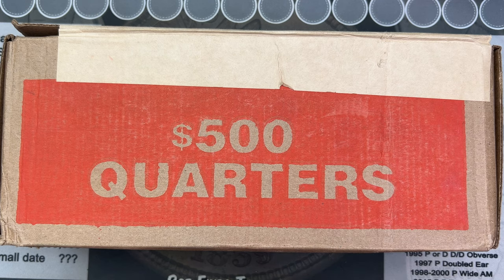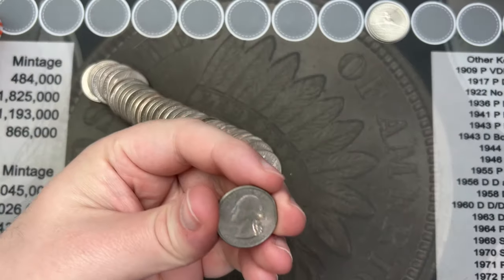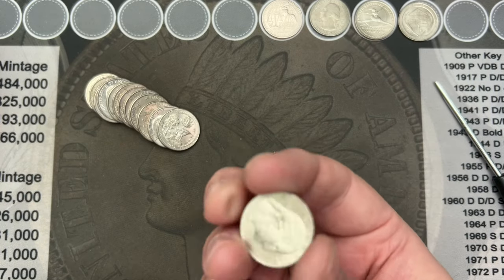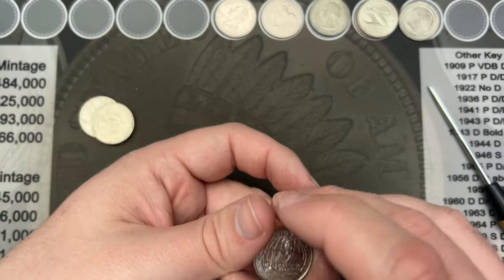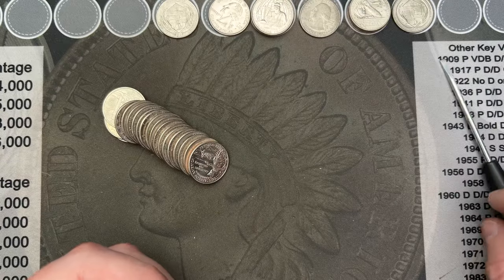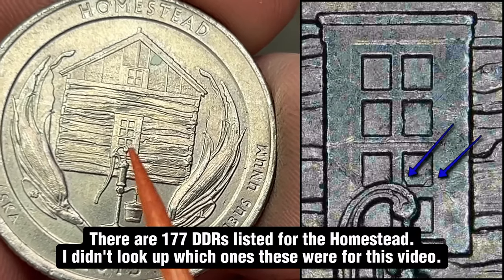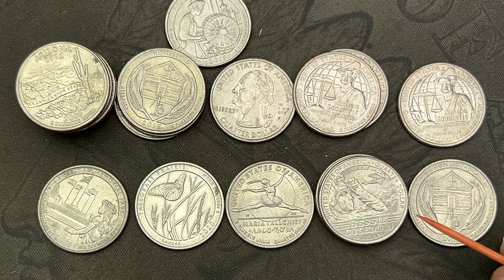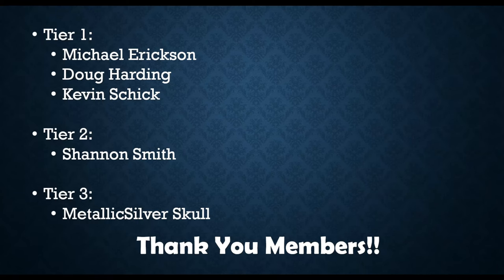Fun Quarters! - Quarter Hunt 38